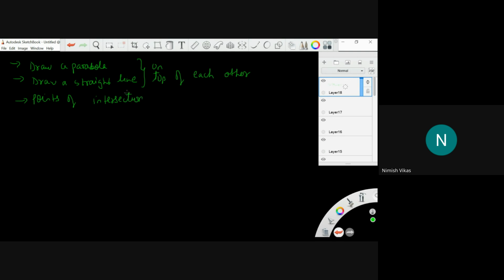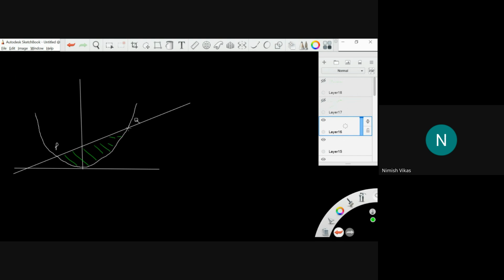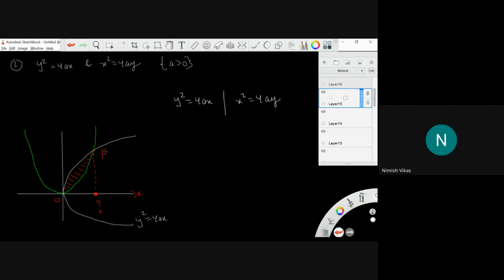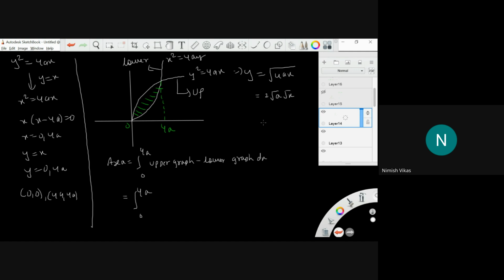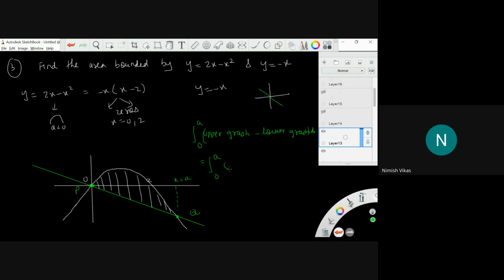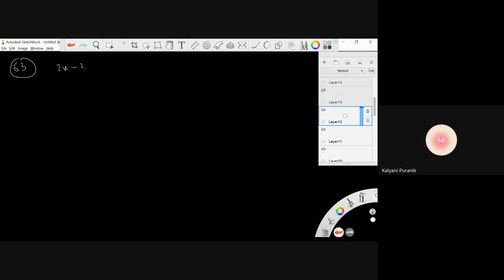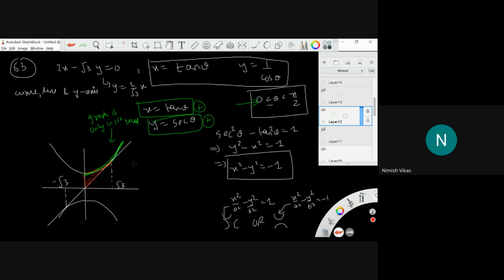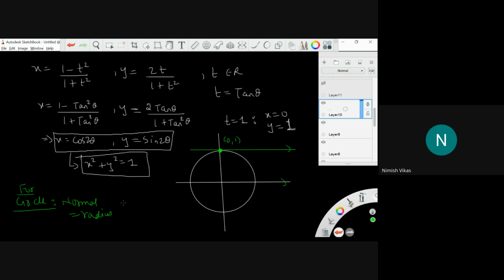PTC_Sketching of Common Curves_ 05-07-2024